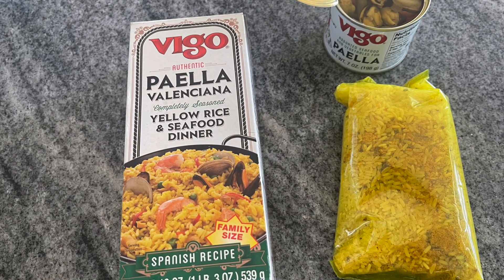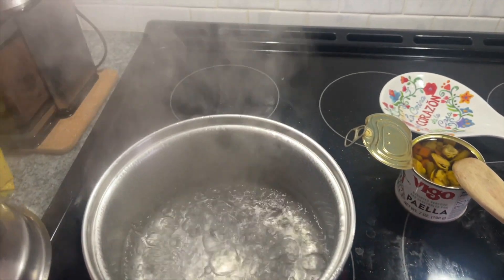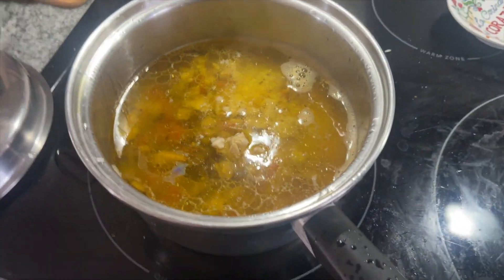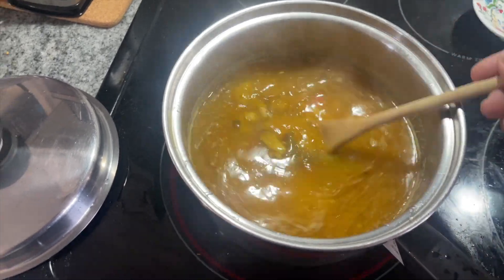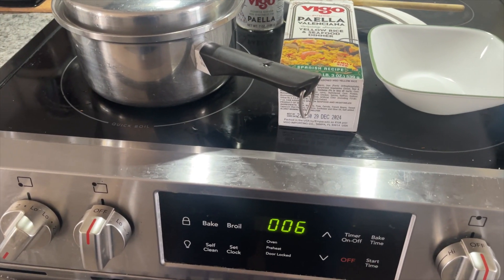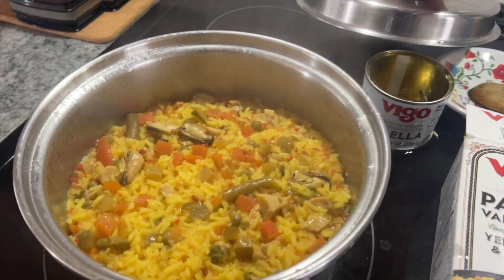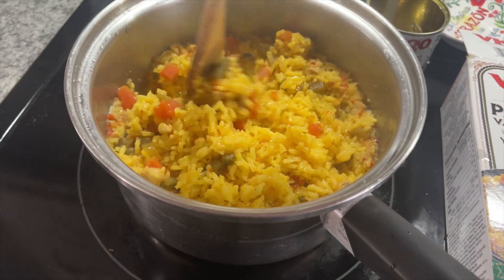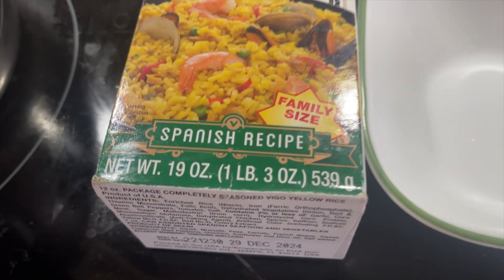Vigo Seafood Paella Experiment!!🤣🤣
I bought this package of Vigo Seafood Paella on a whim because it was only $3.50 at the grocery, including ALL the ingredients necessary!!